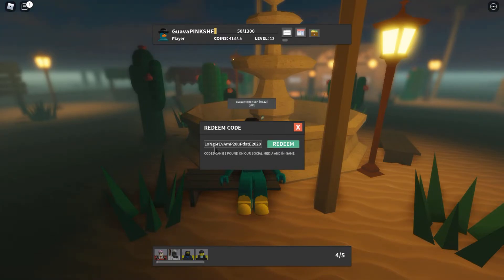(OLD) All working codes in the Noob Defense Simulator Revamp Update! | ROBLOX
Please remember that codes are cAse sEnsitiVE
Current actively-working codes list:
None

Expired out-of-date codes:
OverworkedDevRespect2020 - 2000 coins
FreeCode - 2000 coins
lUcKYrOck - 1000 coins
GoldenEggs - ? coins
2gRasSy4u - 15000 coins
40KSPACE - 4000 coins
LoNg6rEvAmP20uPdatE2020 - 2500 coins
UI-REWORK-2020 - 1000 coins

What is Noob Defense Simulator? Noob Defense Simulator (NDS) is a game that is similar to Tower Defense Simulator (TDS). It is based off of the tower-genre type games. In this game, you can fight an onslaught of enemies, each becoming tougher and becoming larger in numbers as the waves go by. There are also events that you can complete sometimes in order to obtain event towers/troops. Most of the towers are based off of the classic ROBLOX "Noob." There are 5 difficulties you can choose from, the first being "Easy," the second being "Normal," the third being "Hard," the fourth being "Insane," and the fifth being "Hardcore" (or "Impossible" for OG players).